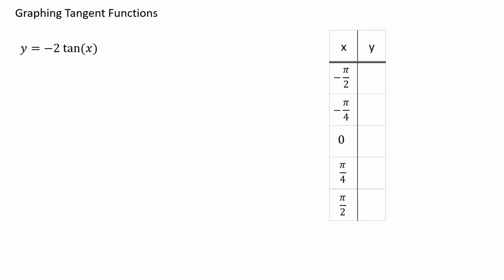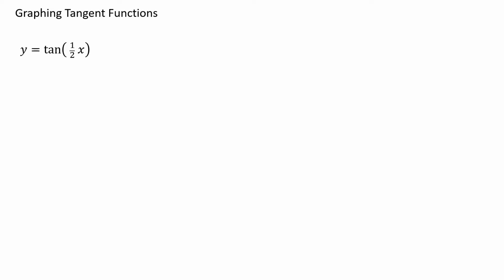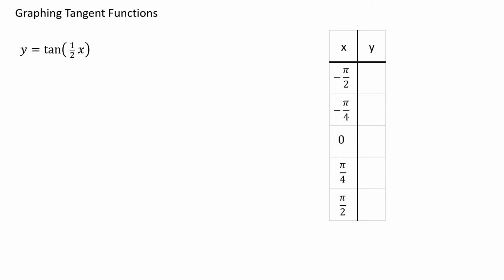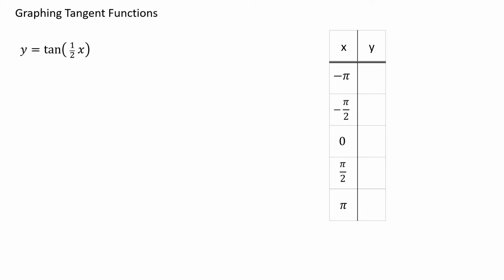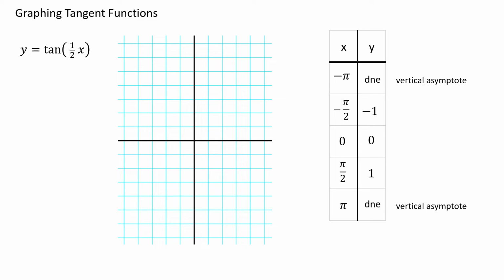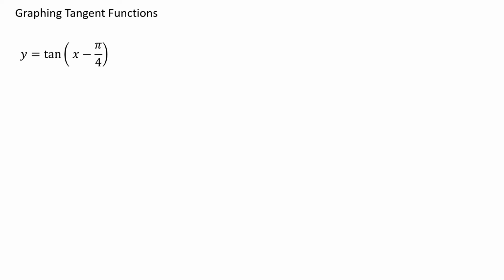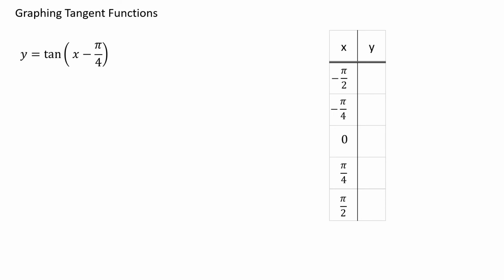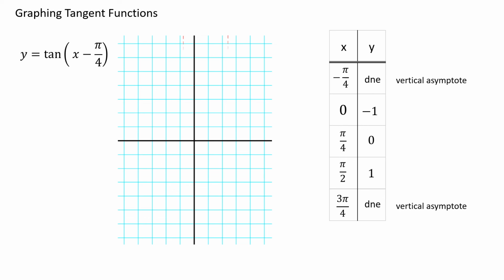graphing tangents via 5 points